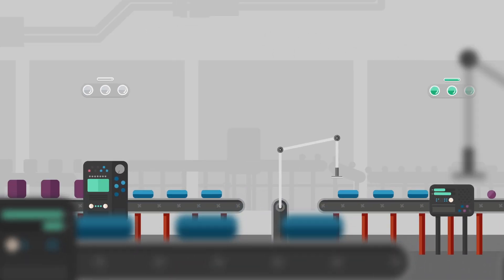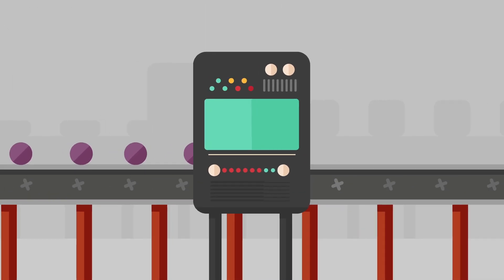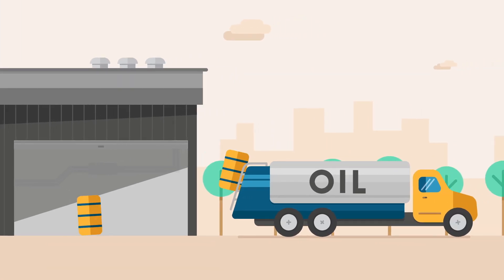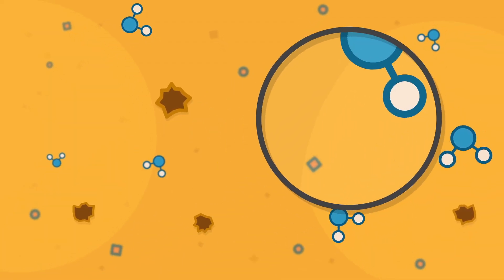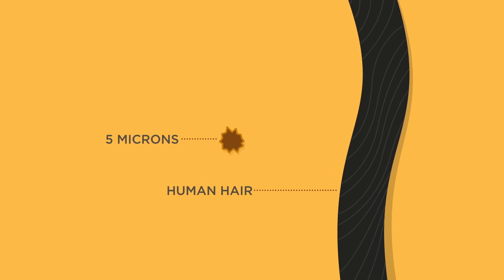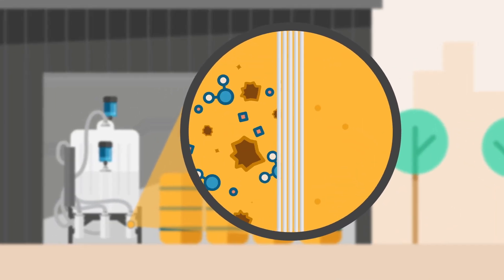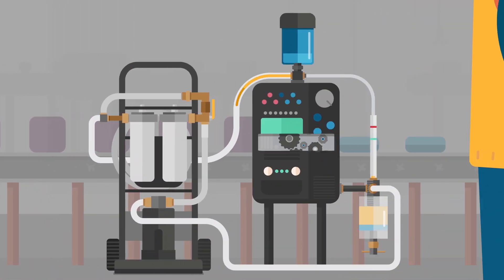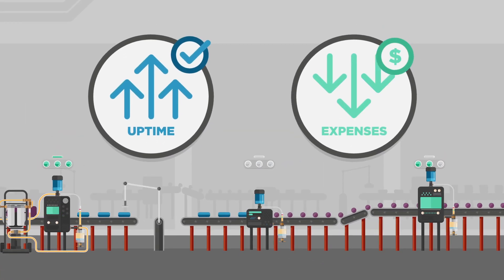Des-Case: A Total Solution for Lubrication Best Practices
Des-Case’s wide range of products filter out pesky particles and moisture, keeping oil clean from the moment it arrives and is stored at your facility, during transfer and handling, and while in-use on your equipment. This means more up-time on your factory floor and less spending on oil and machine repair.  With desiccant breathers to fluid handling and filtration, visual oil analysis to lubrication training and consulting, Des-Case has the total solution to help you achieve lubrication best practices.